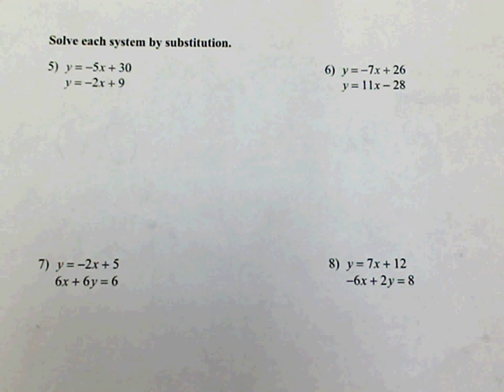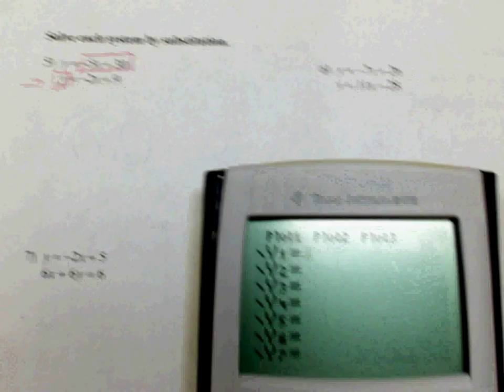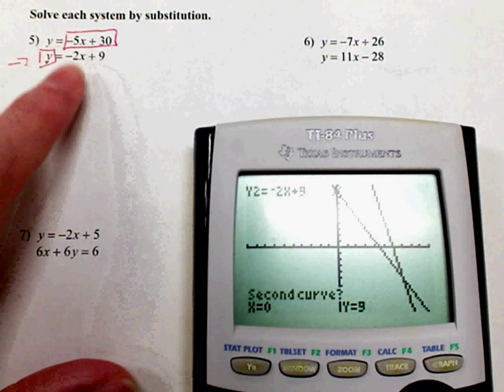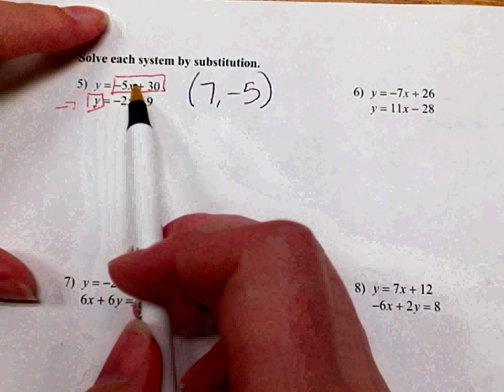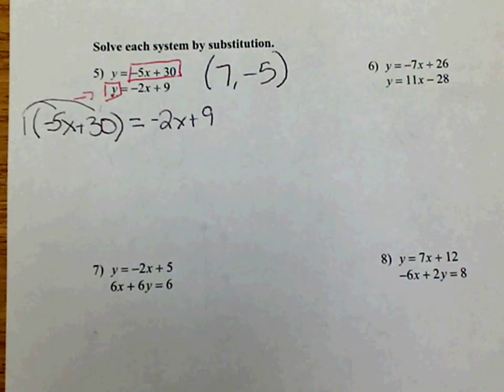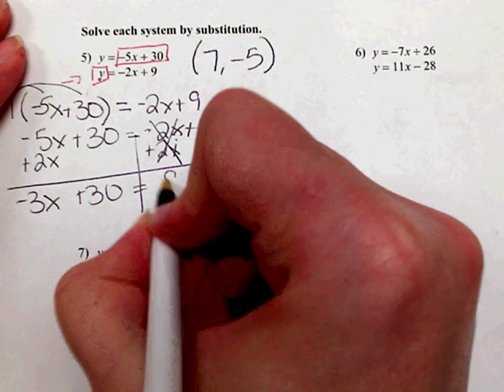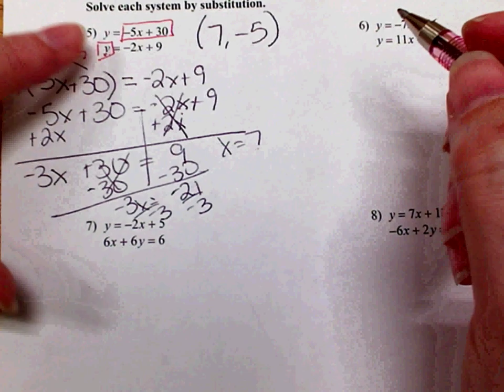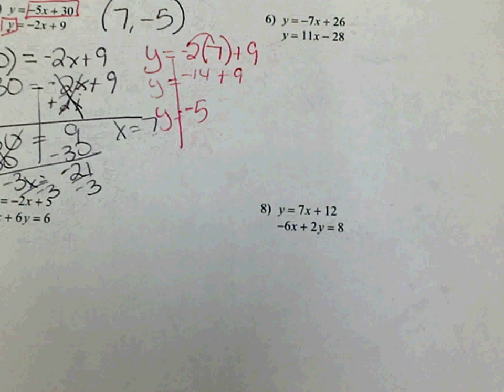Q 05 Solving Systems Review 2